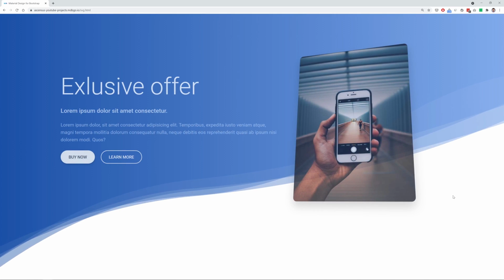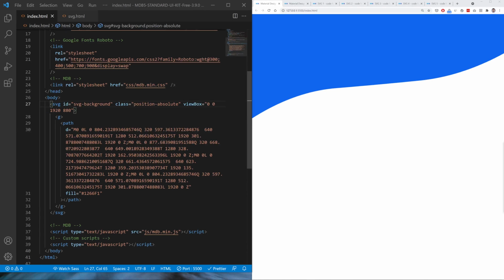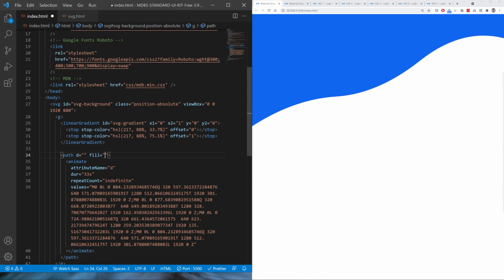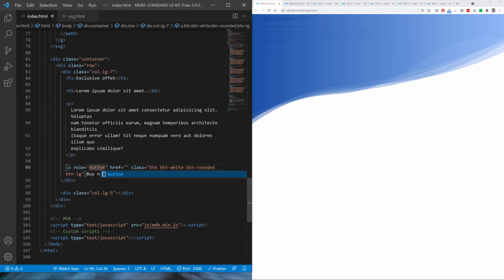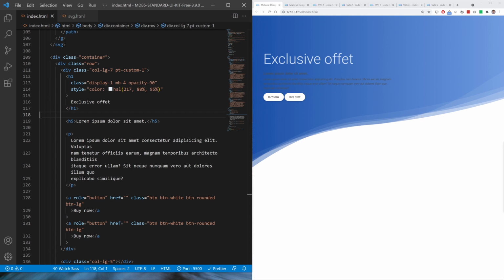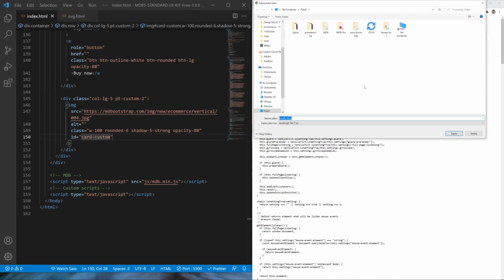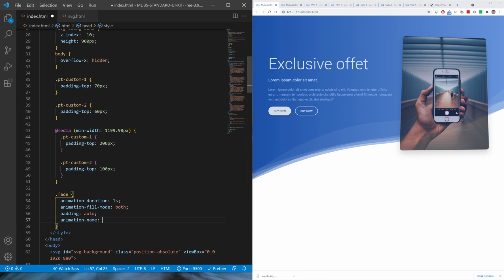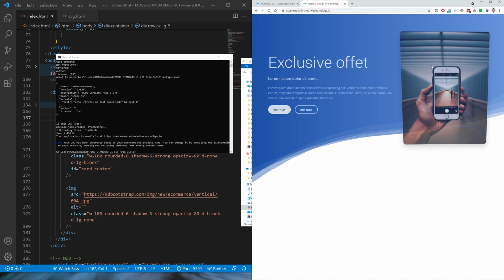Create mind-blowing, animated SVG background with CSS